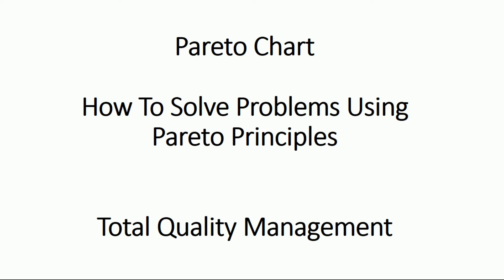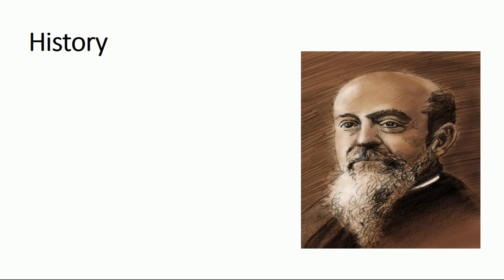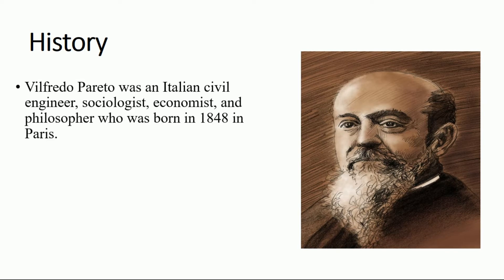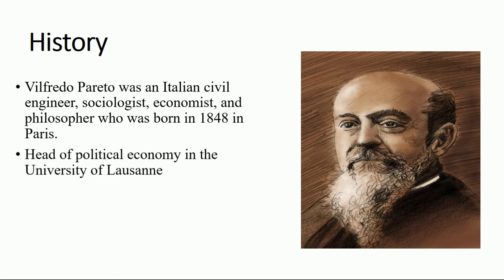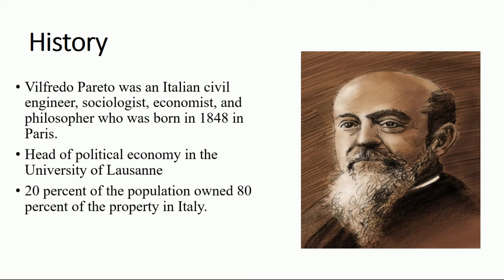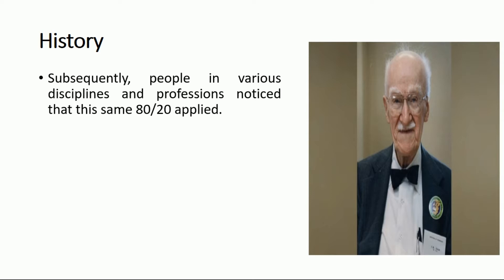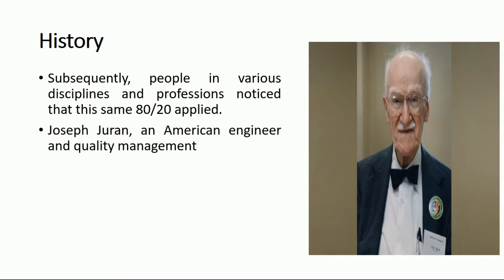Pareto Principles In Total Quality Management-How To Construct Pareto Chart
Pareto chart is important is one of the important tools in total quality management (TQM) and used to din the significant problem/issue in the system.
The Pareto principle is also called the 80/20 rule. This tool was first introduced by Vilfredo Pareto. Who was a Civil Engineer, economist and observe that 20 percent of the population owned 80 percent of the property in Italy.

After Joseph Juran Came and notice that this rule is applied in any discipline like quality cause and effects and named it Pareto Principle.

In this video I discussed
How To Construct Pareto chart
What is Pareto Principles
Importance of Pareto chart